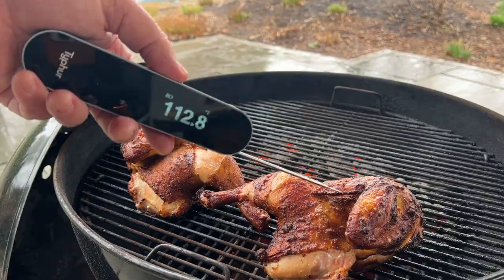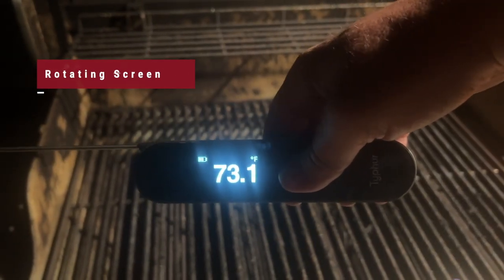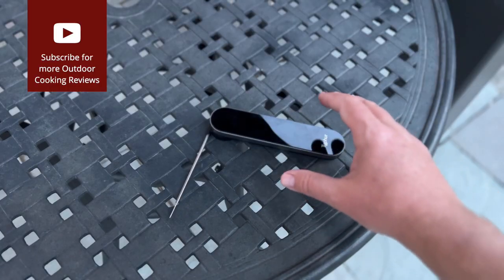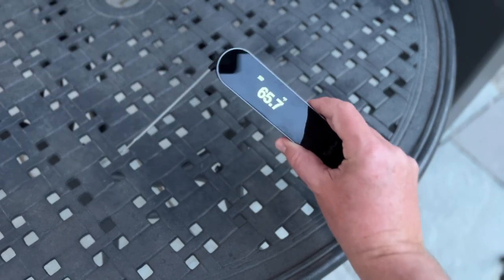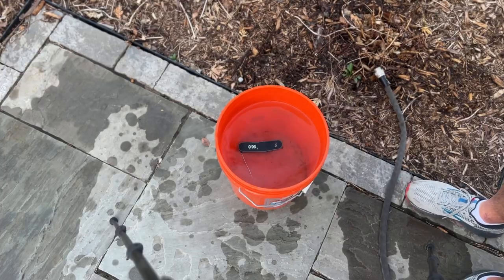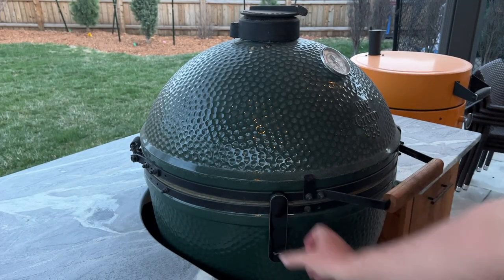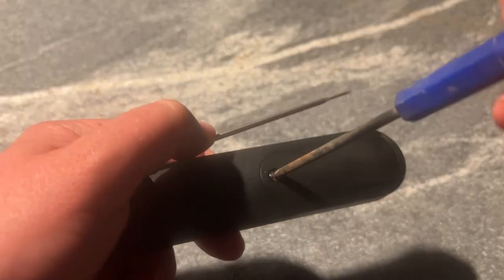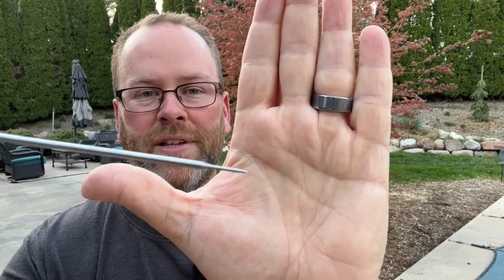Typhur InstaProbe: the Best Meat Probe of 2023?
Check out one of the best Instant Read Meat Thermometers of 2023 in this full review of the Typhur Instaprobe.

Thanks for checking out my Channel. For more BBQ recipes and grilling information

Seared & Smoked Storefront of Products I use

My Grills:

Pit Barrel Cooker 18"
Rec Tec 700 Pellet Smoker
Bronco Pro Drum Smoker